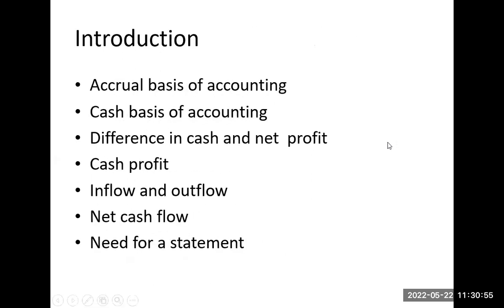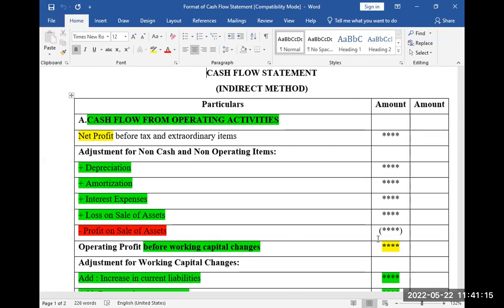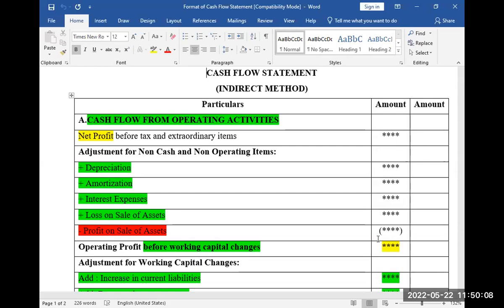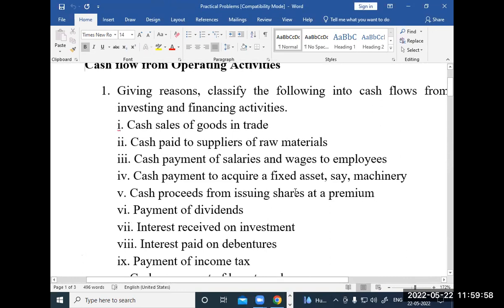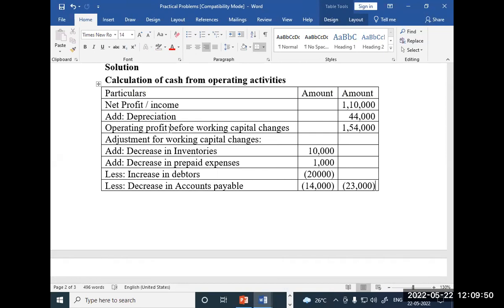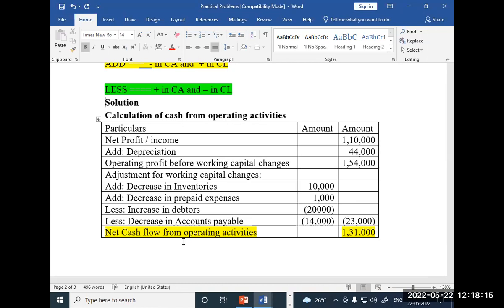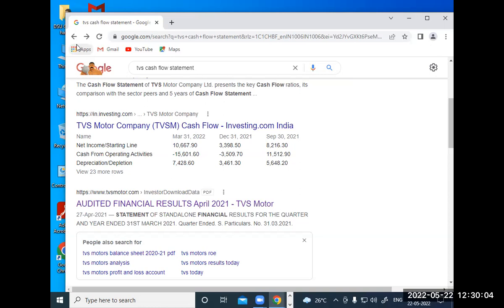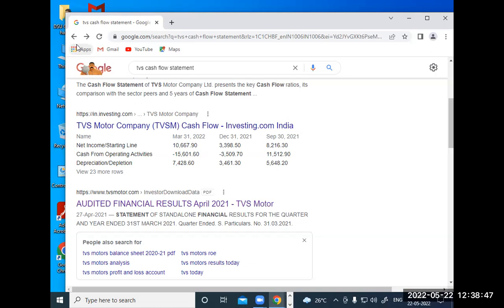AM 22-5-22 B